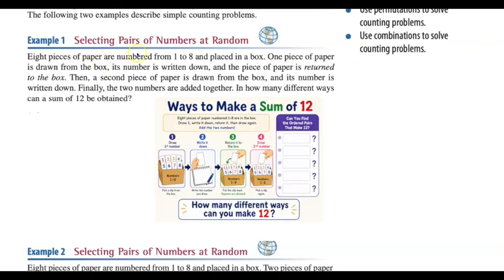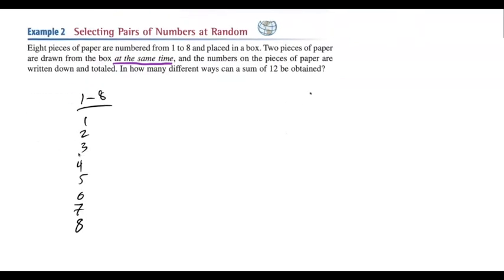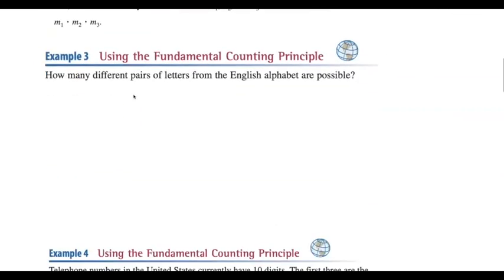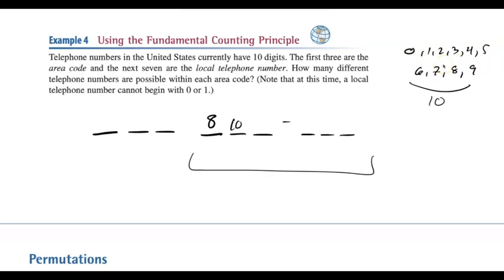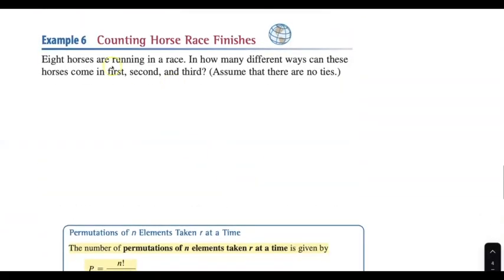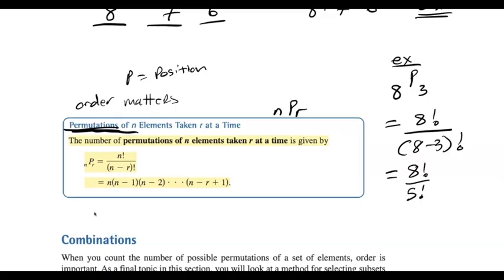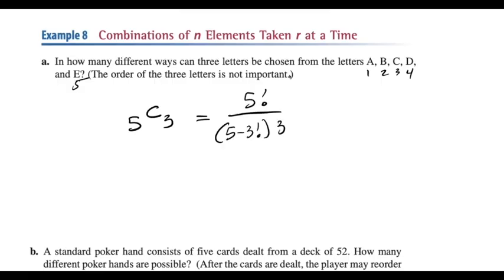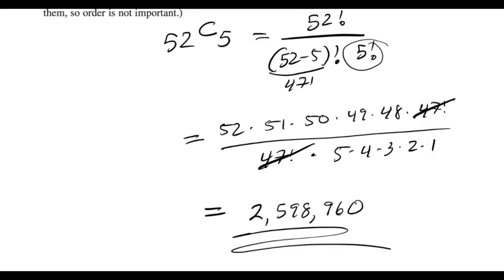Counting Principles | Precalculus (2026 Update)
In this lesson, 8.5 Counting Principles, we cover counting principles, including simple counting problems, the Fundamental Counting Principle, permutations, and combinations. We compare situations where order matters versus where order does not matter, then use formulas to solve common counting problems.

Chapters
00:00 Counting principles
00:01 Lesson goals
00:11 Simple counting problem with replacement
01:14 Drawing two papers at the same time
02:28 Fundamental Counting Principle
03:05 Counting pairs of letters
03:44 Telephone number possibilities
04:47 Permutations
05:46 Horse race finishes
06:19 Permutation formula
07:37 Combinations
08:29 Combination formula example
09:21 Poker hand combinations